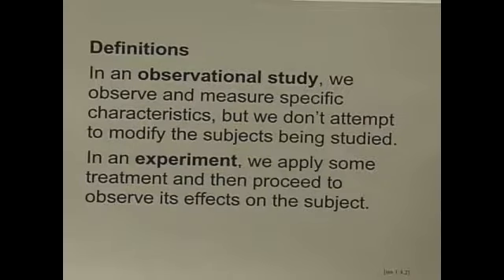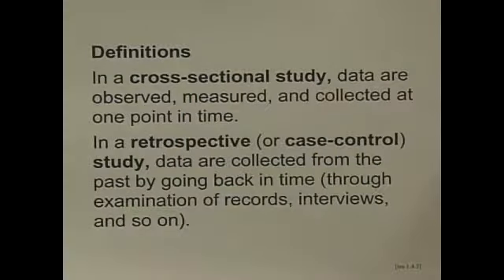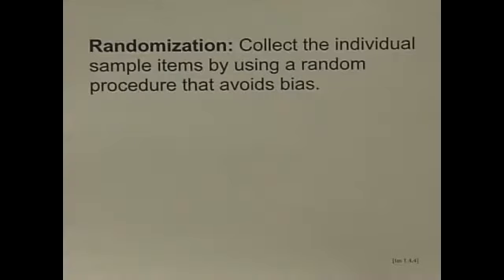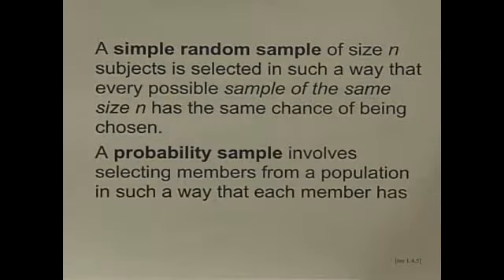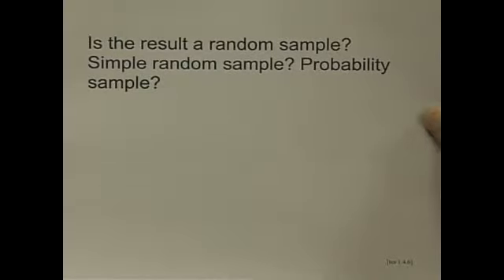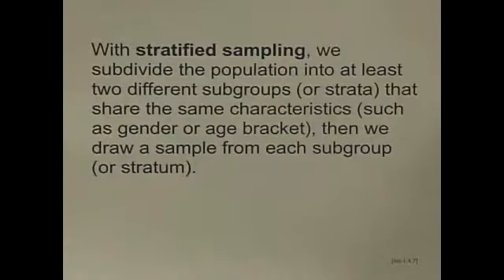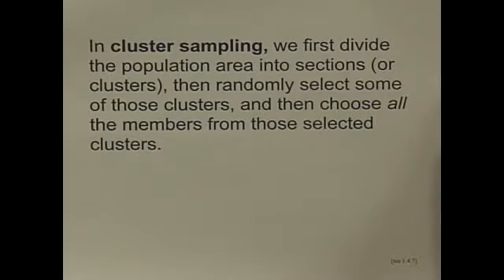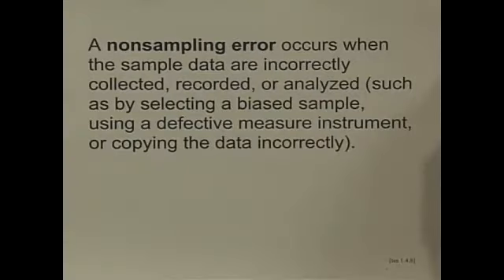MATH 219 AT SAC - LECTURE 1 part 3